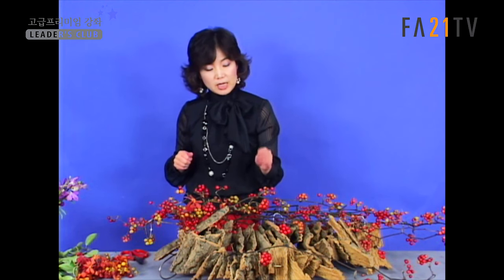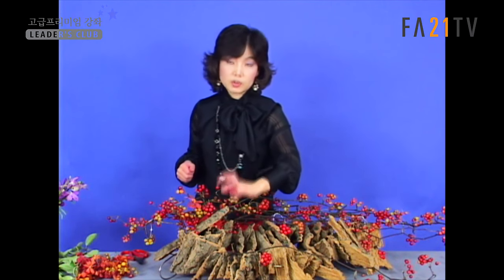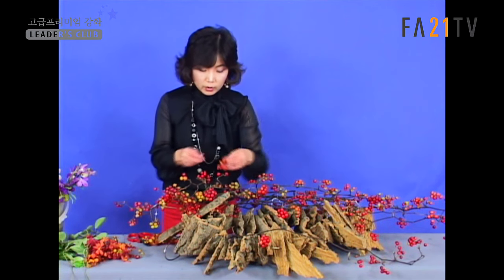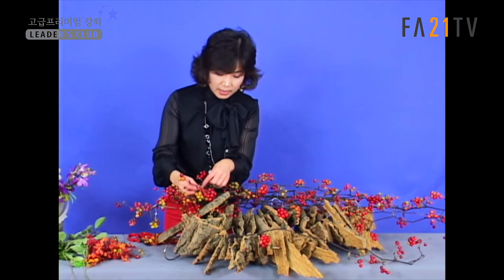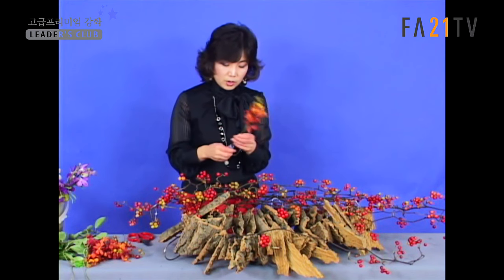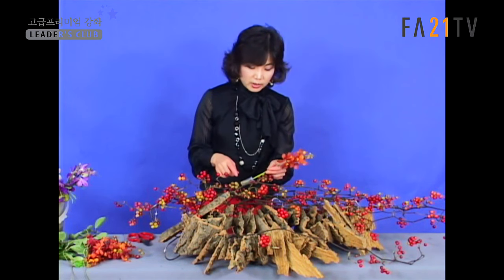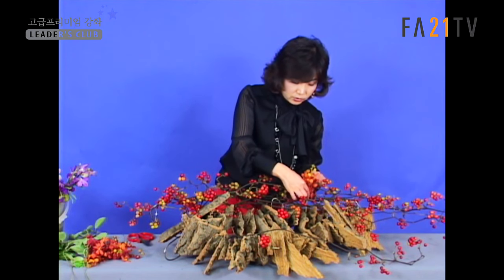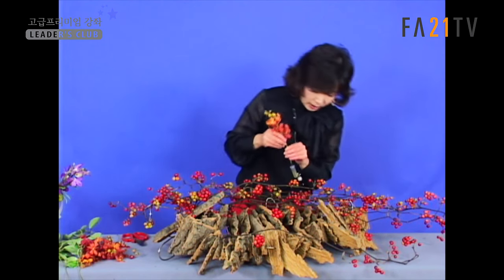성전꽃꽂이 - 성전꽃꽂이 대표채널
조유미 / 성전꽃꽂이 작가
FA21TV 대표,  FFC 대표회장
한국기독교꽃꽂이선교회 회장역임 (현 이사장), 사단법인 한국꽃문화협회 이사장 역임
독일 GRUNBERGER BILDUNGSZENTRUM Floristik - GBF Gmbh 수료
독일 IHK 플로리스트 스타일리스트
독일 FDF 플로리스트마이스터

한국전통오브제꽃작품대회 대상(농림부장관상) 수상
대한민국화훼대전 단체대상(농림부장관상) 수상

[꽃 잎 회원모집]
성전꽃꽂이 작품 구상에 고민이 많은 분께 꼭 필요한  “꽃잎 회원” 가입을 추천해 드립니다.
꽃잎회원 가입을 하시면  그 주간의 교회절기에 알맞는 작품 동영상과 스튜디오에서 촬영 한 작품 사진을 매주 월요일에 문자 또는 카독으로 보내드립니다.

회비 : 월 1만원
매주 1작품 (동영상+사진)을 문자로 보내드립니다.

전체강좌를 보기를 원하시면 홈페이지로 오세요.
다양한 꽃작품과 아름다운 성전꽃 세계를 여러분은  만나게 됩니다.